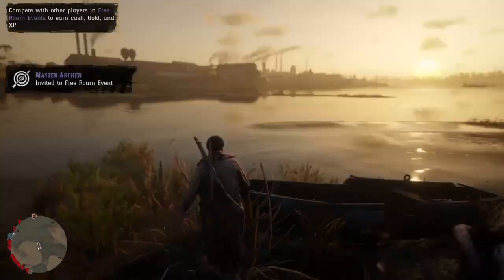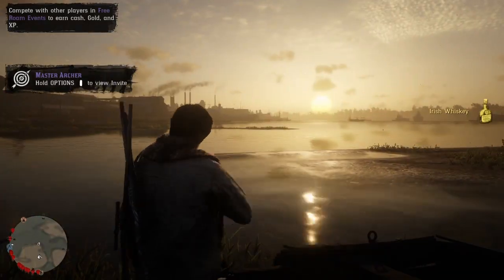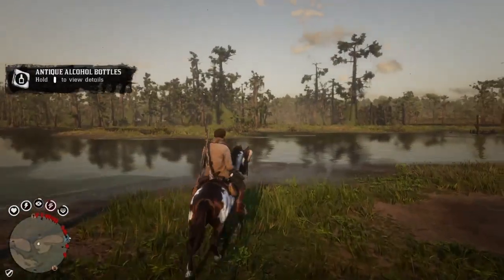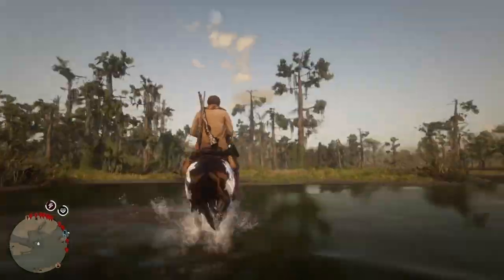**NEWS FLASH** Only 24/hrs Unlimited Bottle Glitch Is Back in Red Dead Online